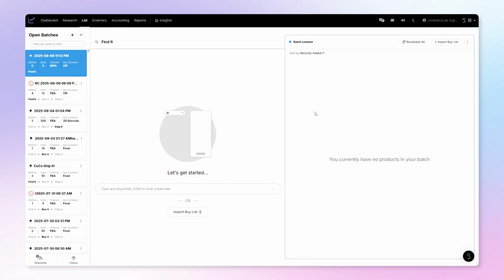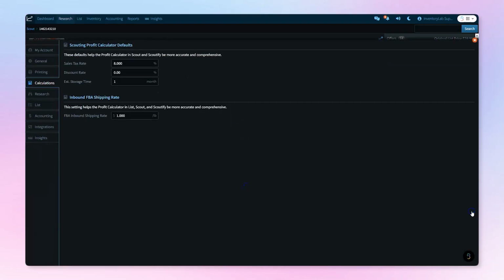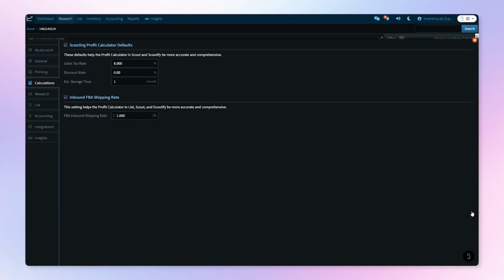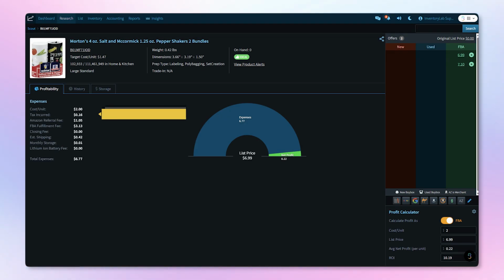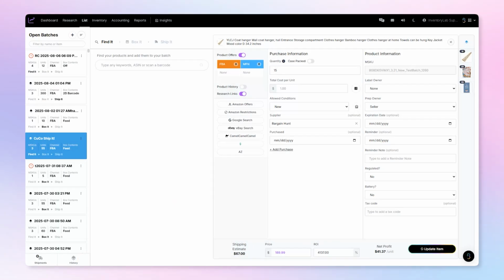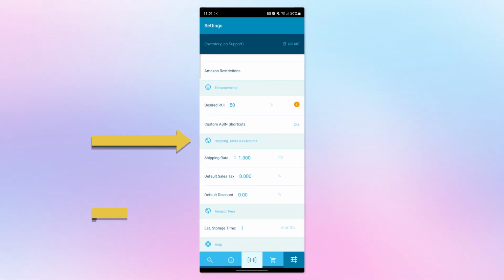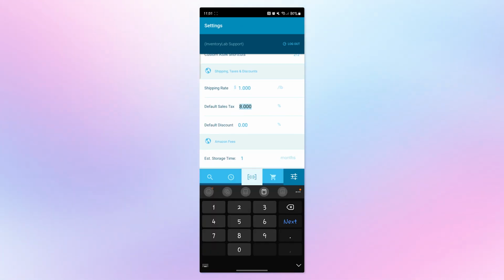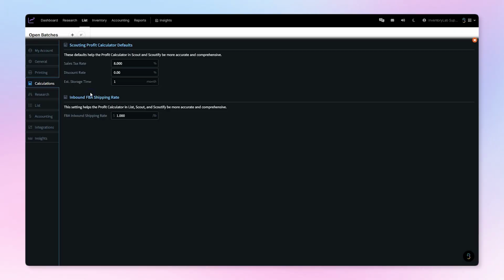Calculations Settings Overview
You open InventoryLab → Settings → Calculations to control profit estimates. Two groups drive results: Scouting Profit Calculator Defaults and Inbound FBA Shipping Rate. These settings power the Profitability tab in Scout and Scoutify, so keep numbers accurate. From Scout, tap the gear next to Profit Calculator for a one-click shortcut. If you need the Total Cost Calculator toggle, use List Settings, not Calculations. Enter your Sales Tax Rate to surface Tax Incurred under Expenses; this affects sourcing costs and Net Profit. Edit on the go in Scoutify → Settings → Shipping, Taxes & Discounts; refresh to sync changes with InventoryLab. If both apps are open, use Save Changes when prompted since auto-save may pause. Review these inputs regularly; precise defaults yield faster decisions and tighter profit forecasts.

Chapters:
00:00 — Intro: Why Calculations settings matter
00:18 — Open Settings → Calculations (quick path)
00:40 — Two groups: Scouting Defaults & FBA Shipping Rate
01:05 — Profitability tab: how the math flows
01:30 — Sales Tax Rate → “Tax Incurred” in Expenses
01:55 — Where to find Total Cost Calculator (List Settings)
02:20 — Scoutify shortcut: gear → Profit Calculator
02:45 — Edit on mobile: Shipping, Taxes & Discounts
03:10 — Sync behavior: refresh, auto-save, Save Changes
03:30 — Best practices: review, standardize, verify